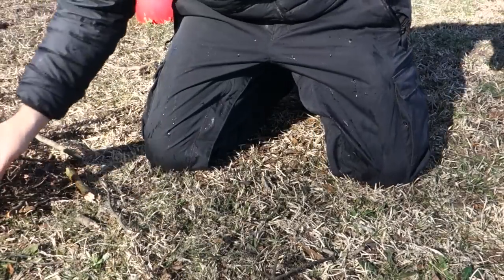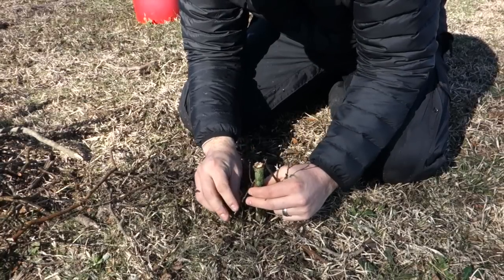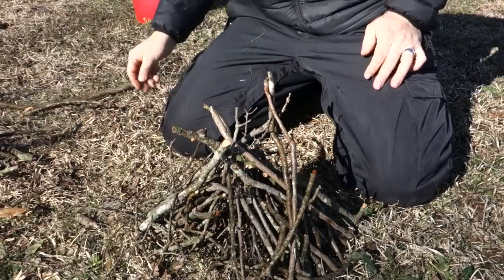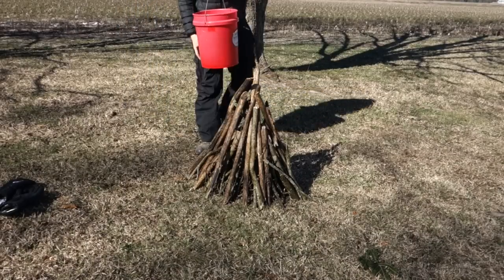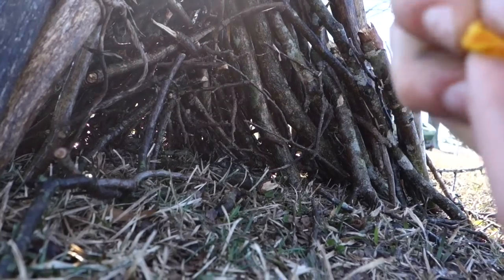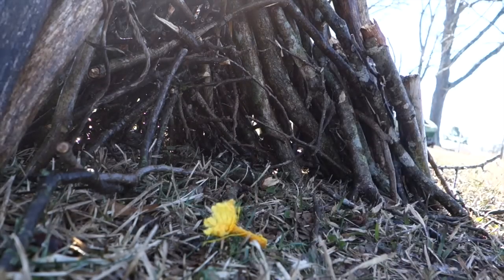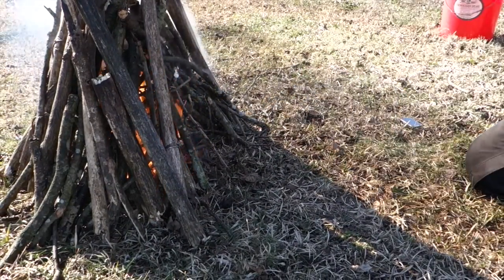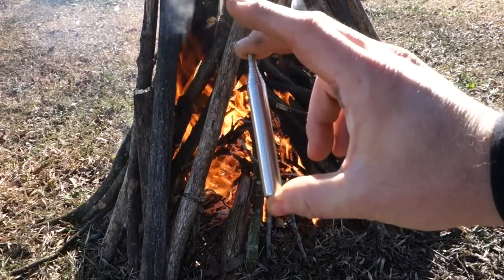Pocket Bellows Gear Review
Gear review of the Pocket Bellows and Baddest Bee Fire Fuses.